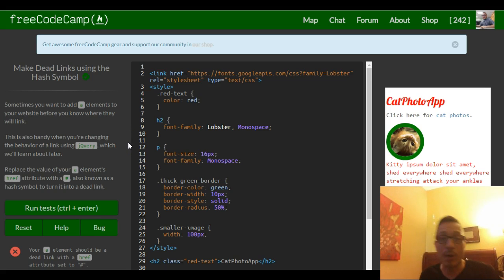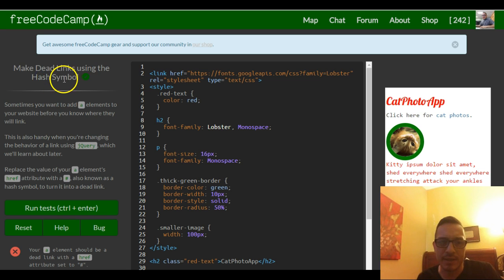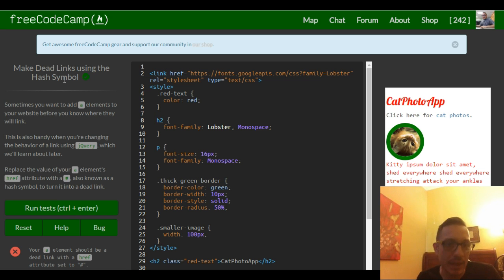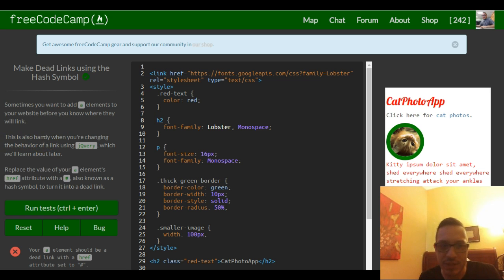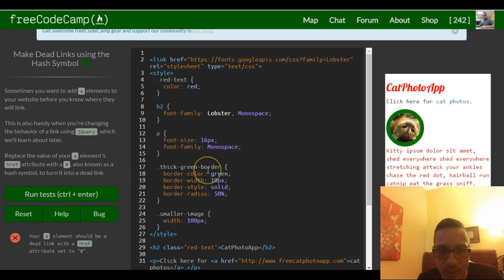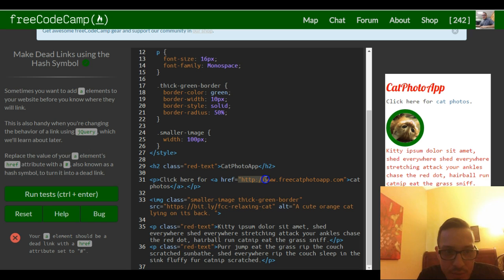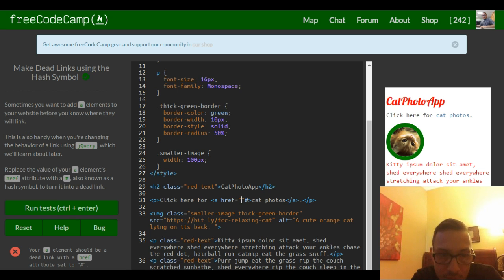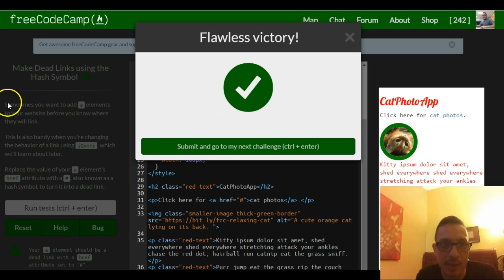Make Dead Links using the Hash Symbol, freeCodeCamp review html & css, lesson 23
freeCodeCamp help and review,
In this challenge we learn how to make dead links.  Sometimes when we are creating a webpage, we might know we want to link to an external page, but might not know what that page is yet.  So we can add a hash symbol(#) in the meantime.